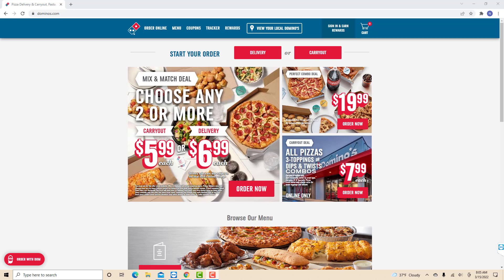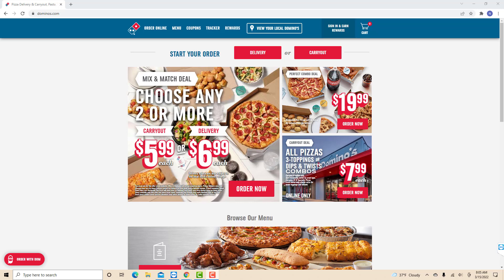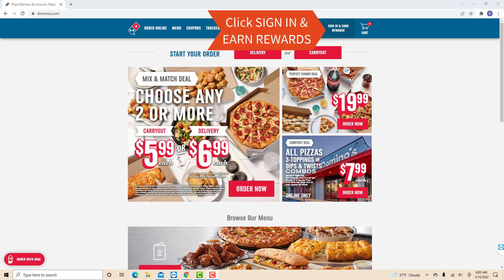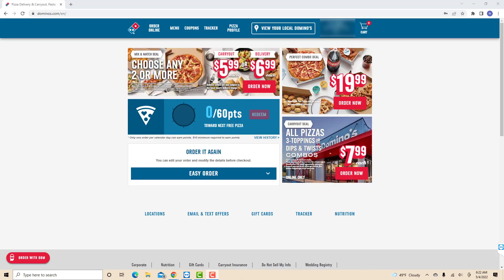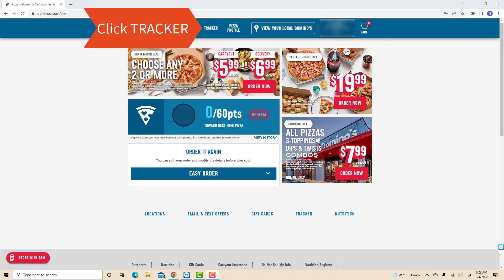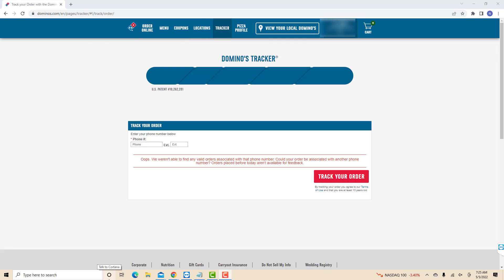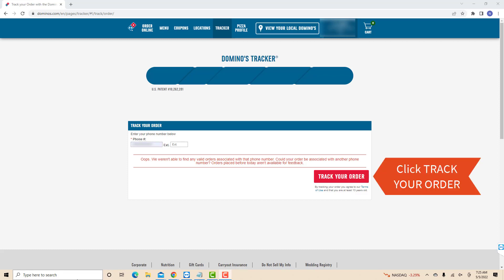How to Track Your Domino's Pizza Order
Get your first Domino's delivery free.
First Order, $0 Delivery Fee on DoorDash.

In this video, learn how to track your Domino's pizza order step by step. Never wonder where your pizza is again with this simple guide!